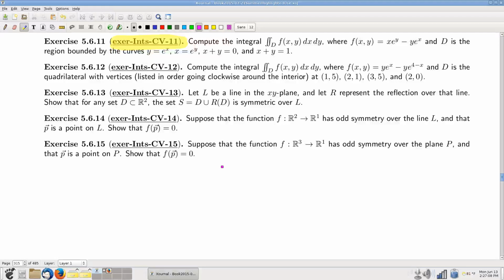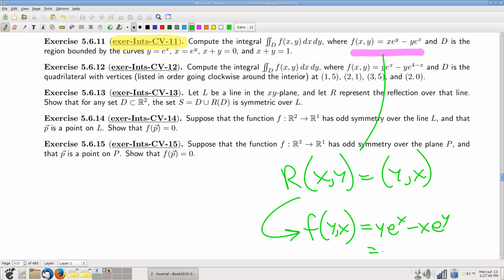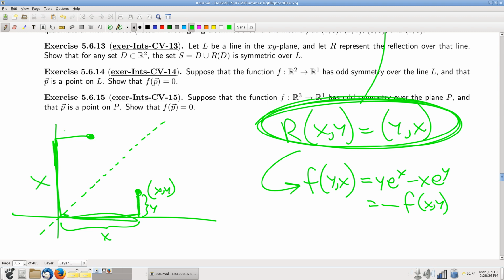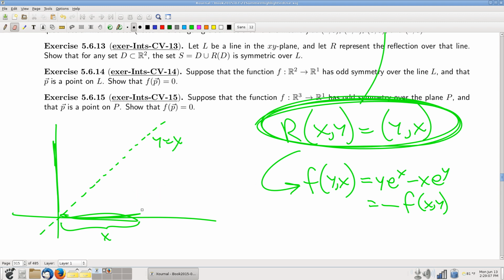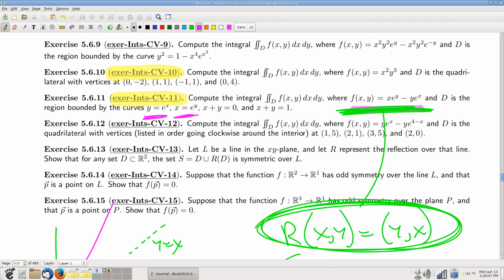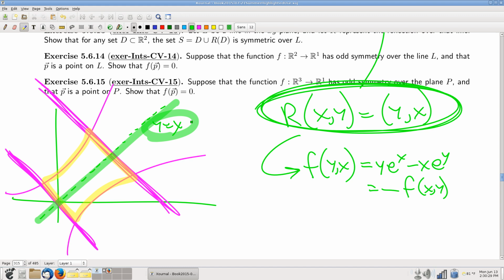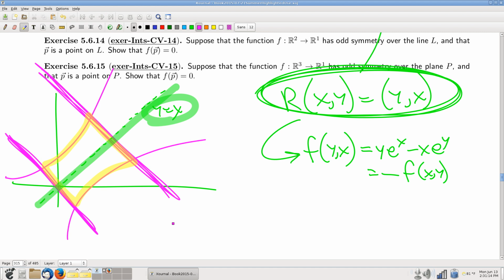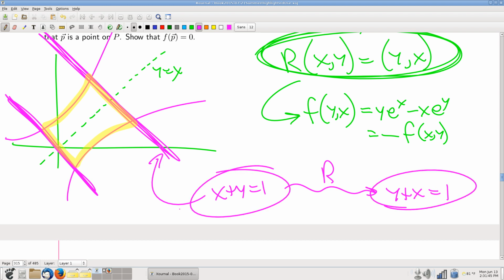Solution to Exercise Ints CV 11